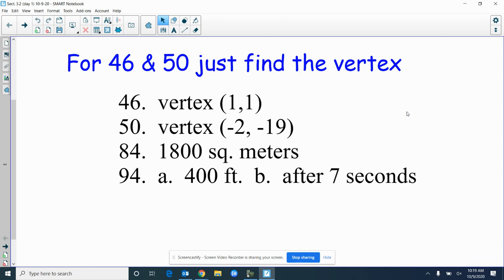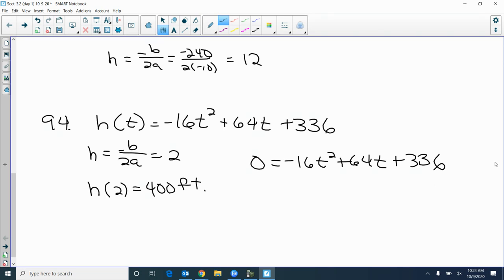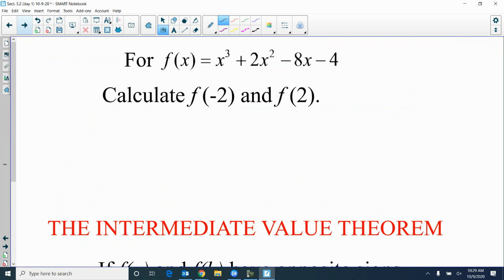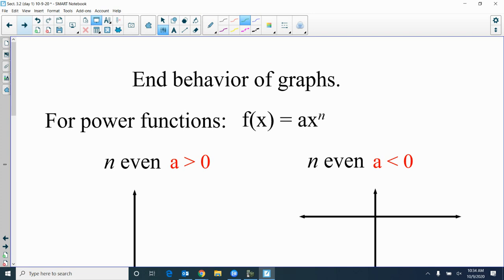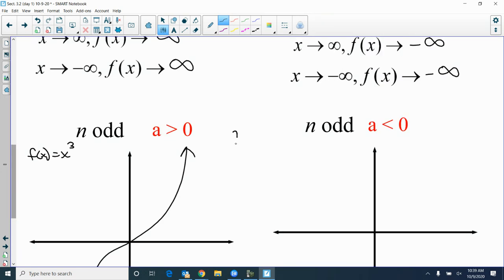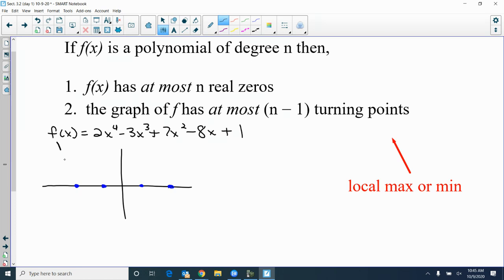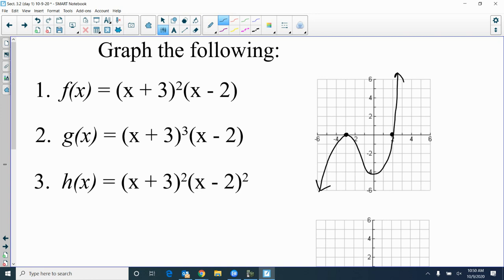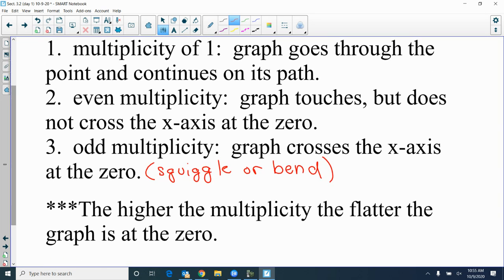Sect. 3.2 (day 1): Oct. 9, 2020